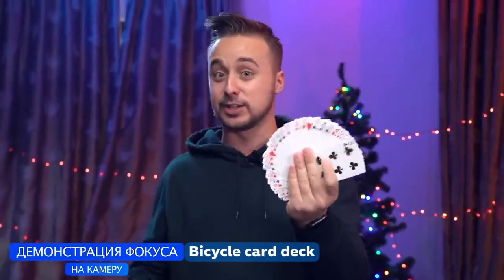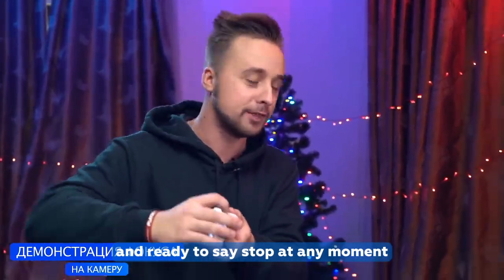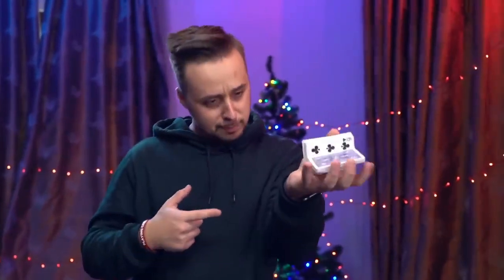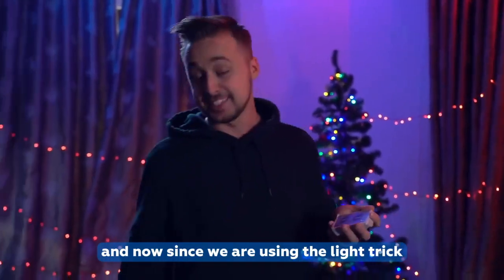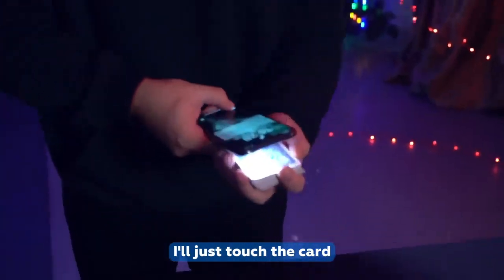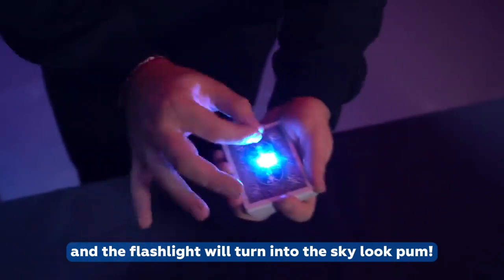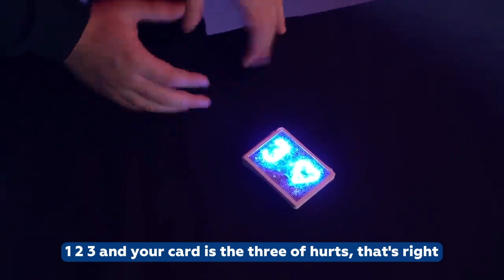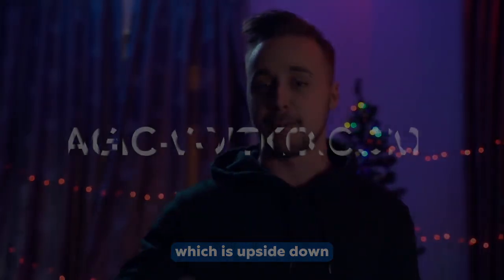Light Card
'Light Card' is the most technological manifestation of the viewer's card with the help of a flashlight of your phone and just one touch.

Full perfomance